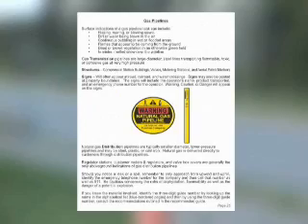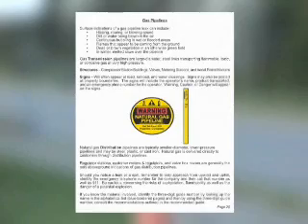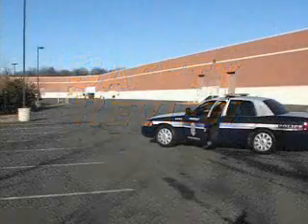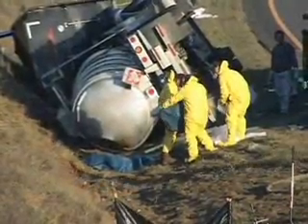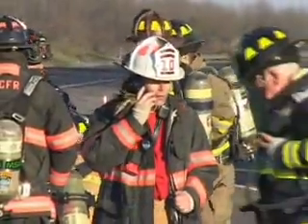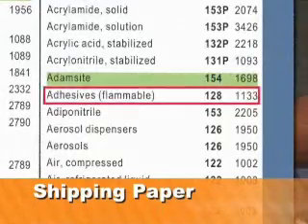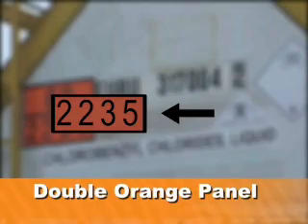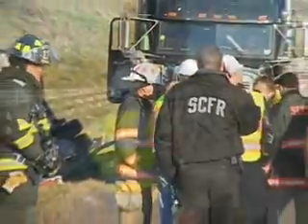ERG 4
Part 4 of the ERG Video from PHMSA